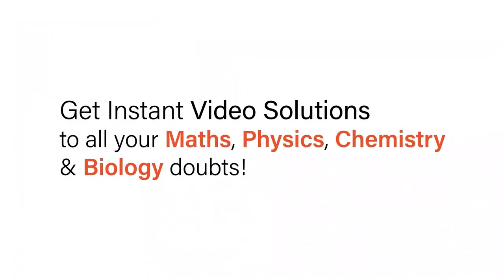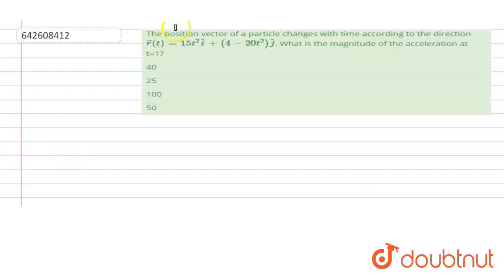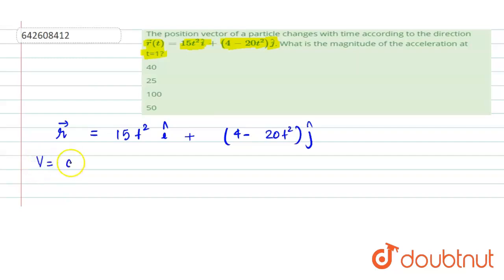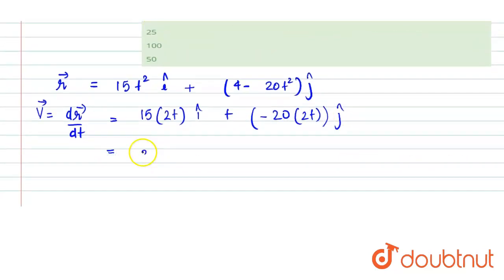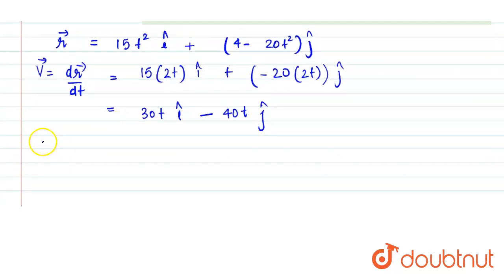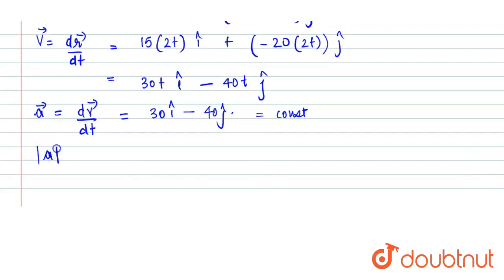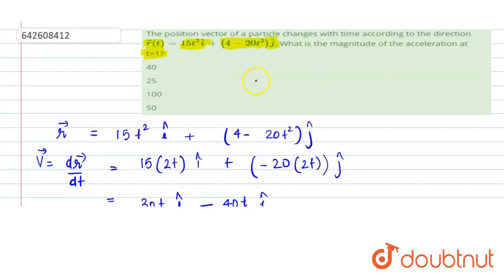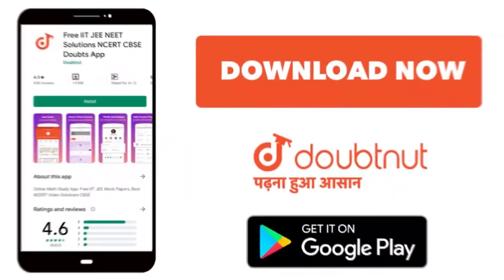The position vector of a particle changes with time according to the direction vec(r)(t)=15 t^(2...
The position vector of a particle changes with time according to the direction vec(r)(t)=15 t^(2)hati+(4-20 t^(2))hatj. What is the magnitude of the acceleration at t=1?
Class: 12
Subject: PHYSICS
Chapter: JEE MAINS
Board:IIT JEE

👉 Have Any Query? Ask Us.